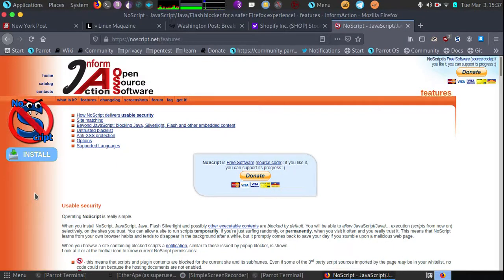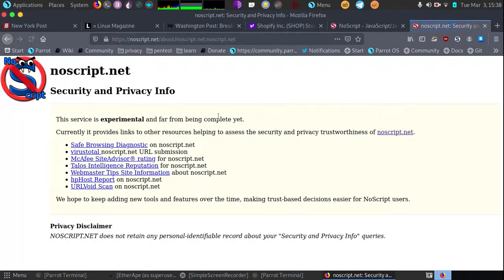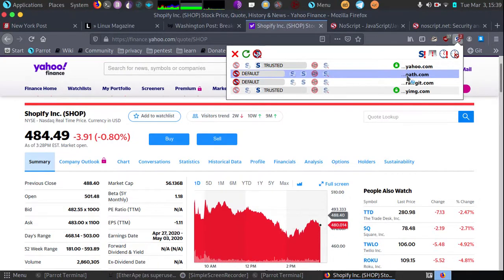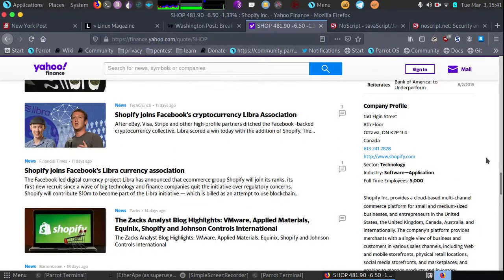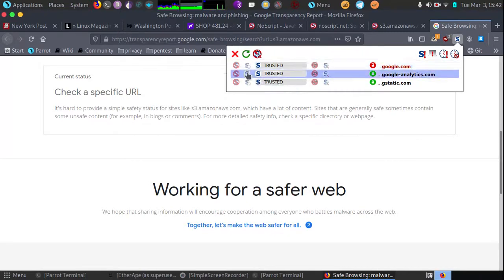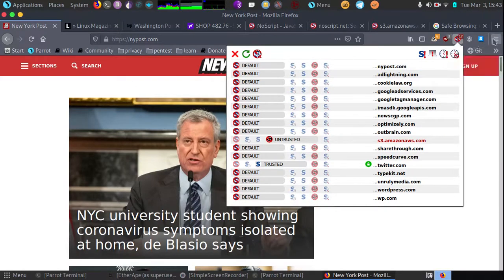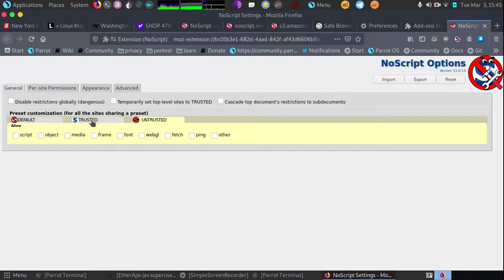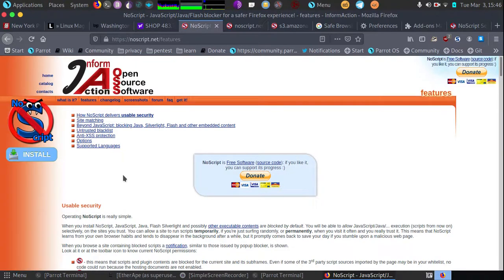Howto: Firefox Noscript to Block Dangerous Scripts/Objects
Demonstrations/How to use noscript to block dangerous website trackers/scripts/objects; Here I demonstrate various ways to use it, it can even speed up page loading by 40%!

 BTC: 1PpksaxUKw1kKna7BPU8oXbrxA2hh2PAXi

Get a custom high security WiFi router/Torified Hidden service Nextcloud server (you can host yourself w/custom concepts) sent to your home.